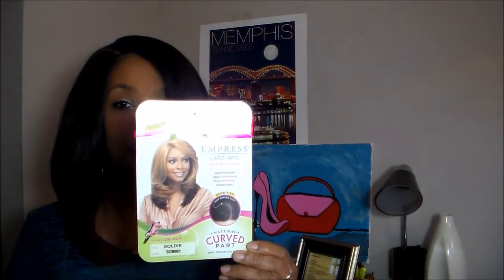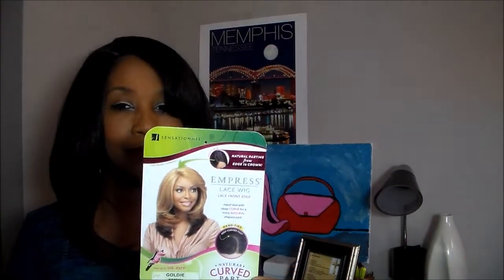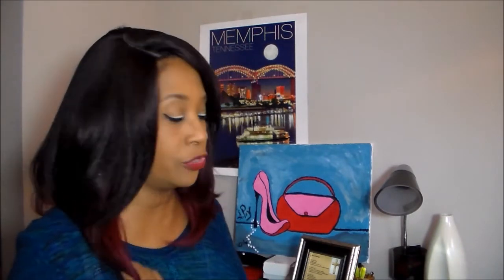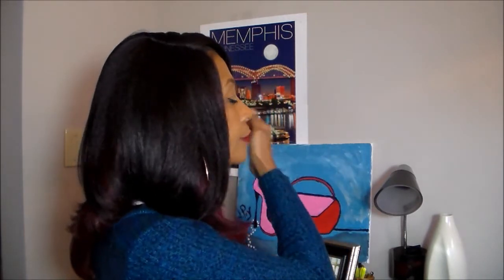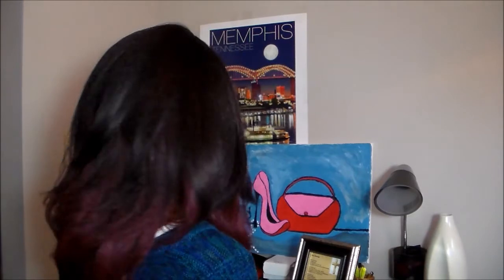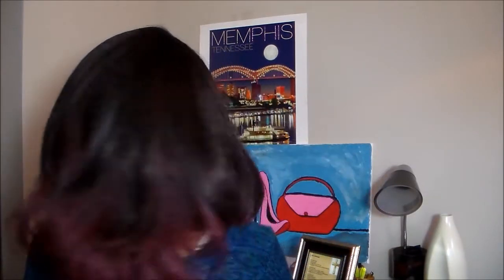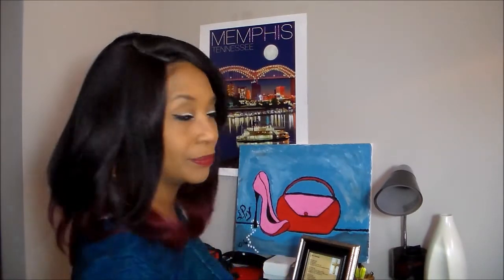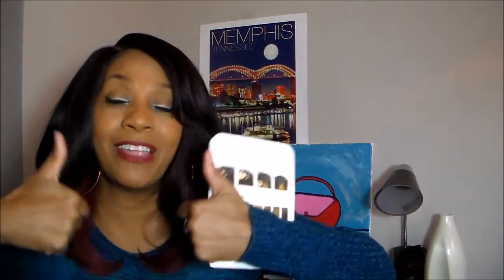SENSATIONNEL GOLDIE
Back with another one! The color is divine! This wig has the perfect luster. Goldie has been around for awhile but she is still one to get!

XOXO